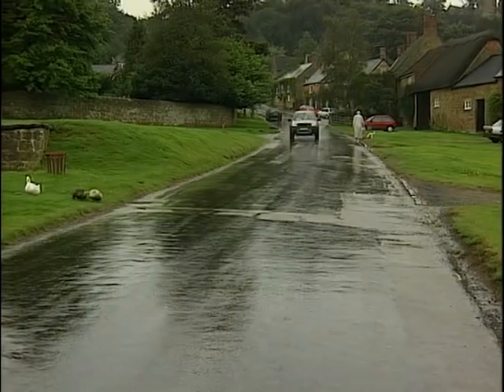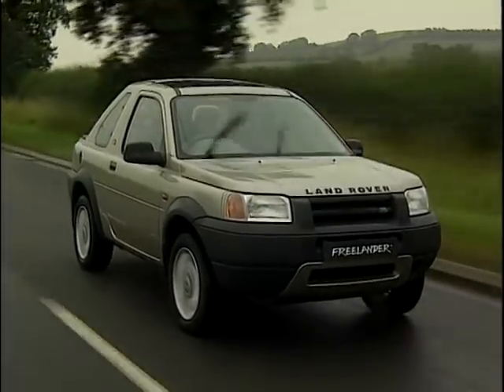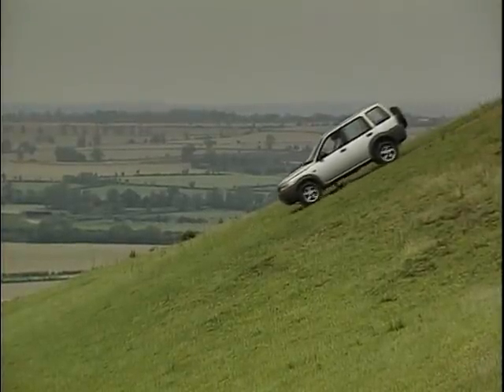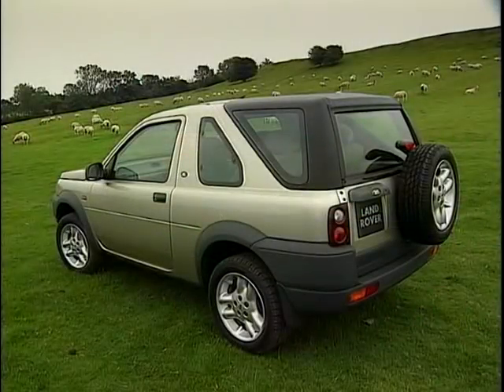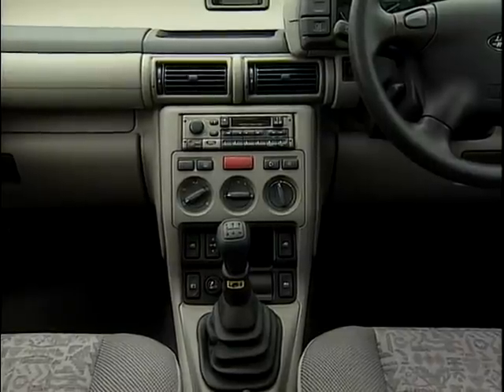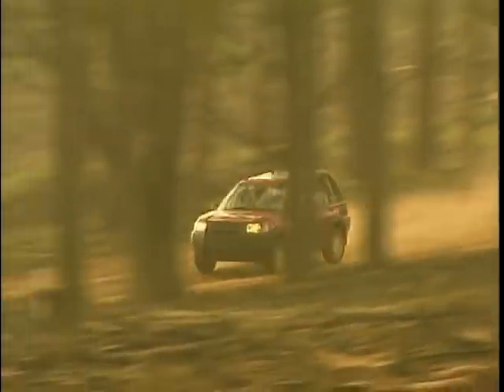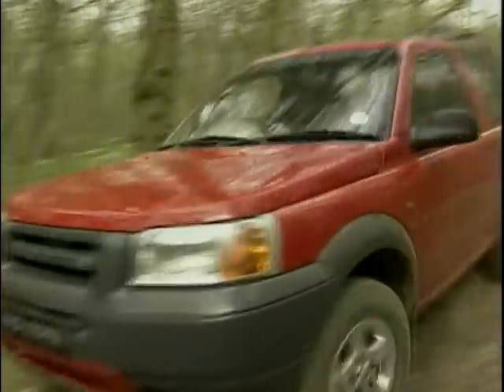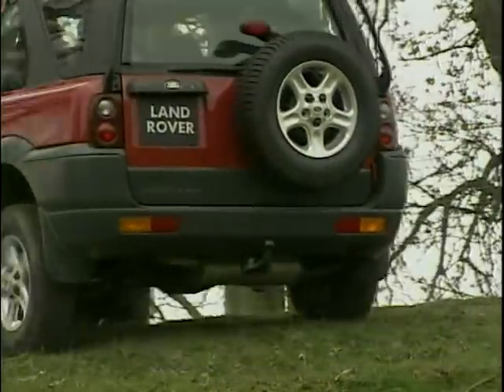Land Rover Freelander Review (1998)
Gerry McGovern reviews the 1998 Land Rover Freelander, seeing how it measures up in it's performance, design and capabilities as a 4x4.